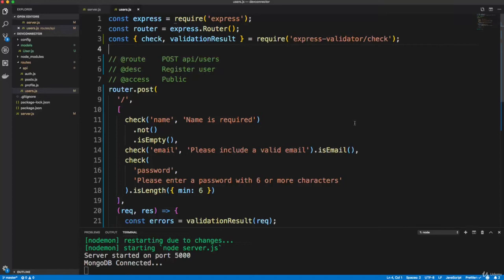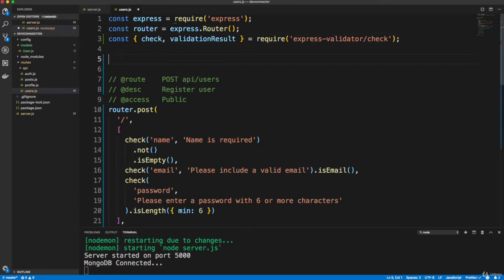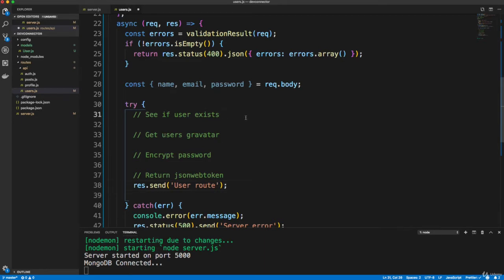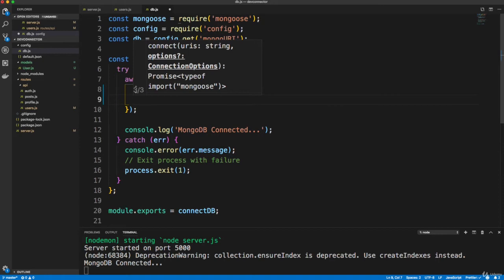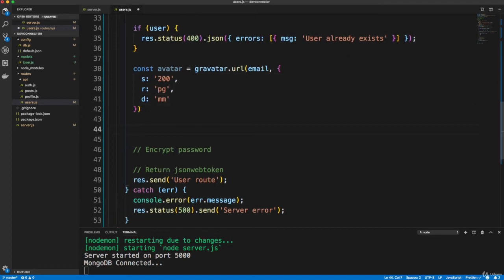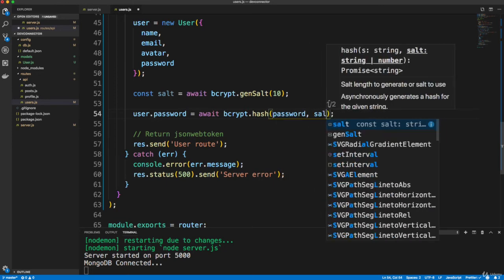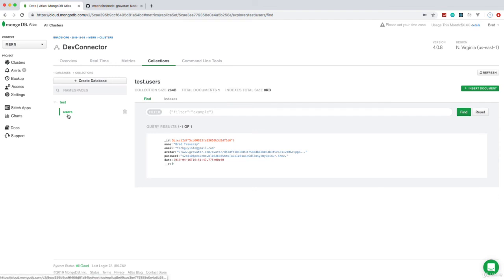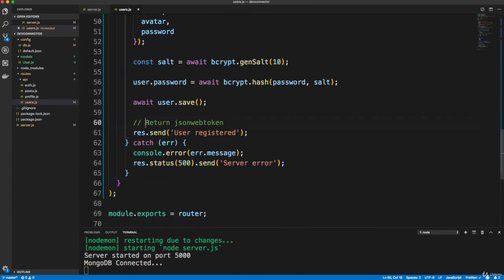011 User Registration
011 User Registration
In this video you will learn about user  registration
First we check user is exist
After that get user gravatar
Encrpyt Password
Return jsonwebtoken